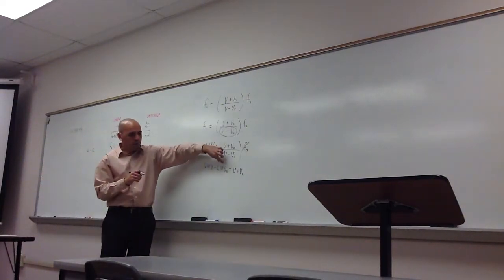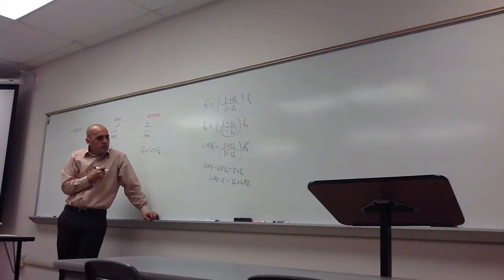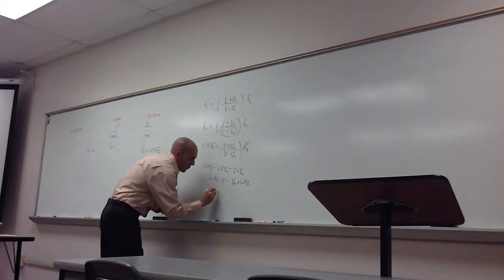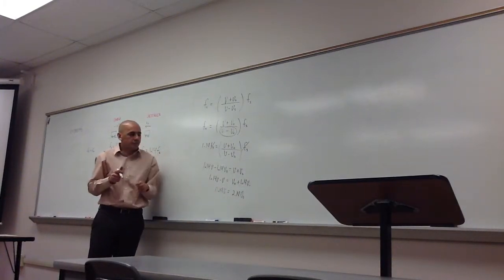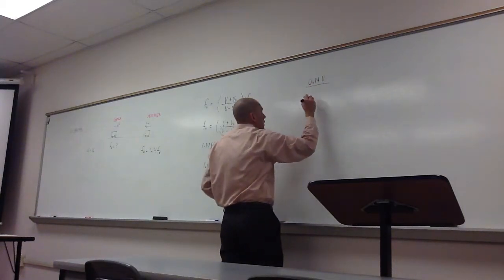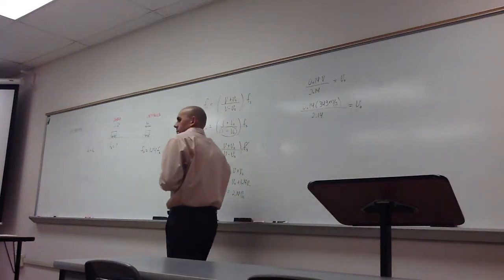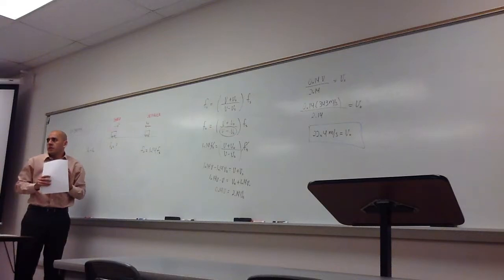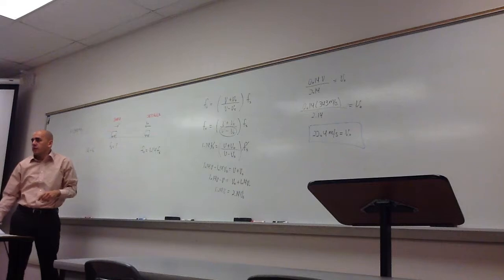11:15:12 Part 5